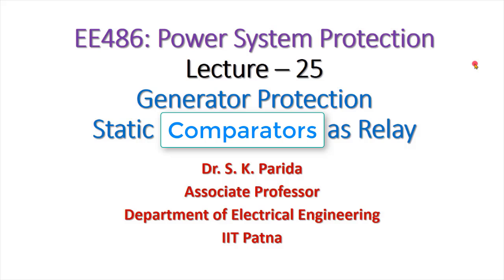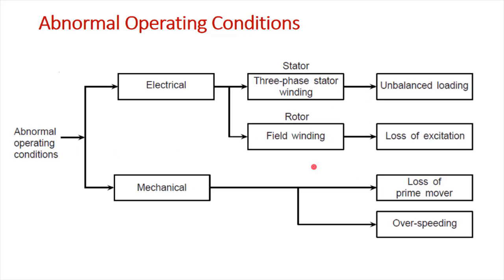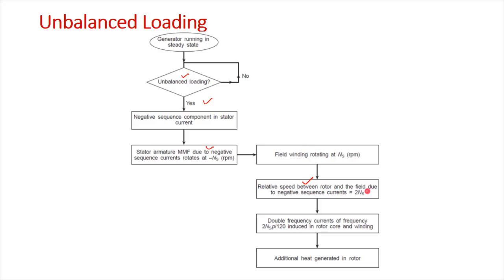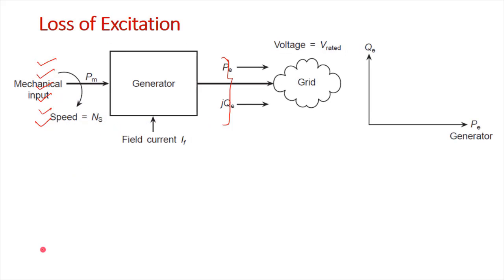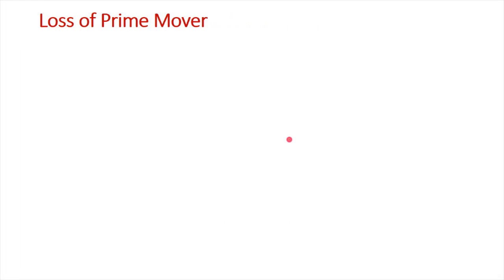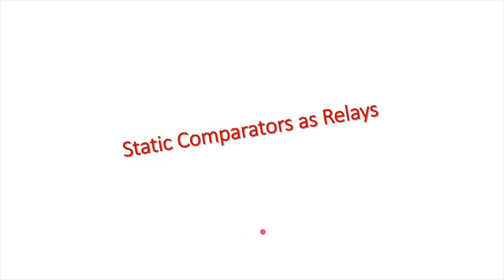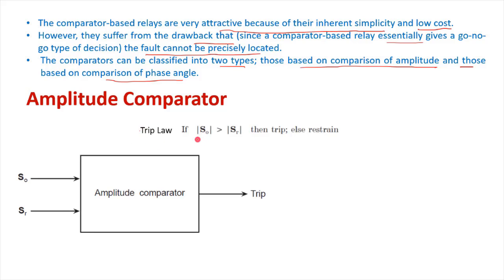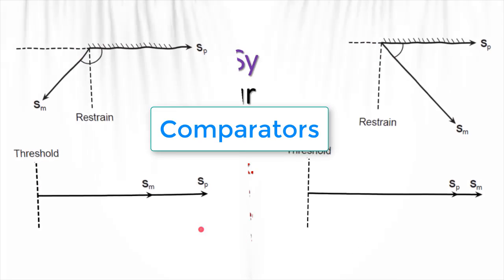Lecture 25 Generator Protection and Static Comparators as Relay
Generator Protection and Static Comparators as Relay